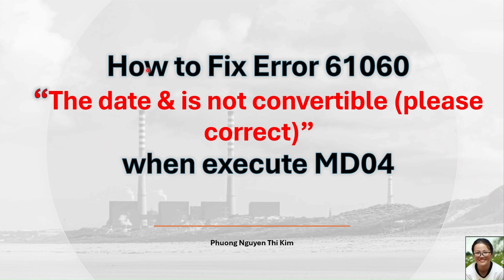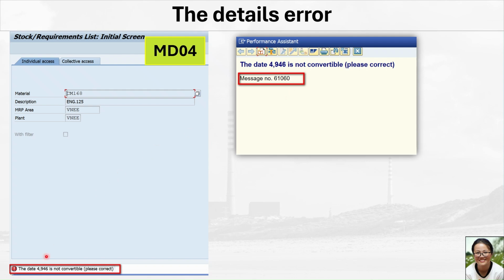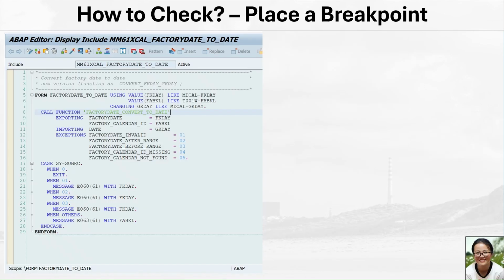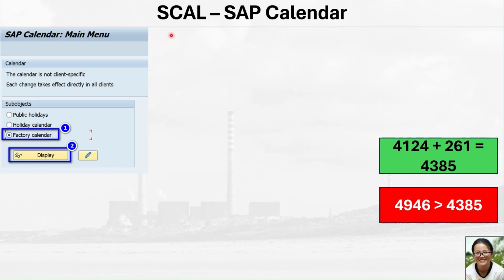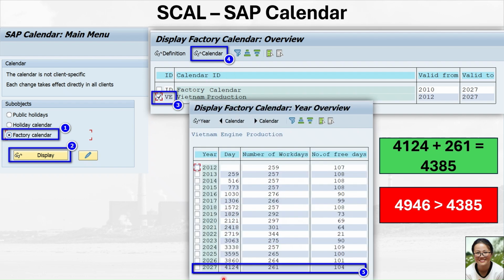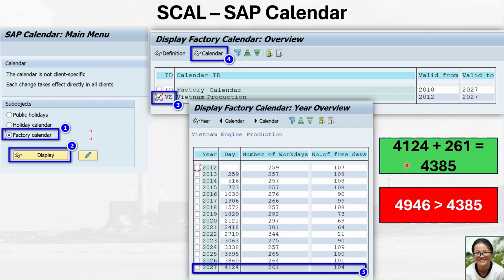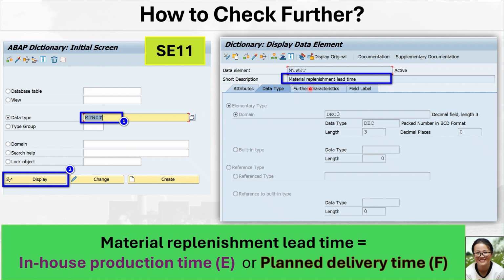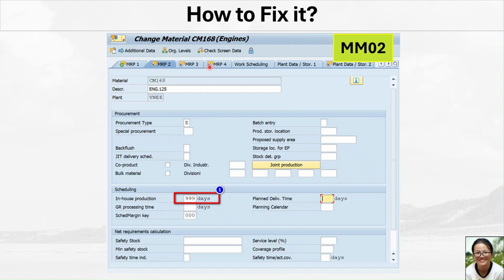SAP PP / MM – How to Fix Error 61060 “The Date Is Not Convertible” in MD04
In this video, you will learn how to analyze and fix SAP error 61060 – “The date is not convertible (please correct)” that occurs when executing MD04 (Stock/Requirements List).
This error is commonly related to incorrect calendar settings or invalid lead time values in material master data and can block MRP analysis and planning activities.

✅ What you will learn in this video:

What error 61060 means and why it appears in MD04
How to debug the issue using Breakpoints
How to analyze the problem using SAP Calendar (SCAL)
The relationship between:

In-house production time (E)
Planned delivery time (F)
Material replenishment lead time

How to identify incorrect values using SE11
Step-by-step guidance to fix the issue in MM02

✅ Transaction codes covered:

MD04 – Stock/Requirements List
SCAL – SAP Calendar
SE11 – Data Dictionary
MM02 – Change Material Master

✅ Who should watch this video:

SAP PP / MM Consultants
MRP Planners
Production Planning Key Users
SAP Support & Technical Analysts
Anyone facing date conversion errors in MD04

This video is based on a real SAP system issue and explains both the technical root cause and the functional fix, making it easy to apply in your daily SAP operations.